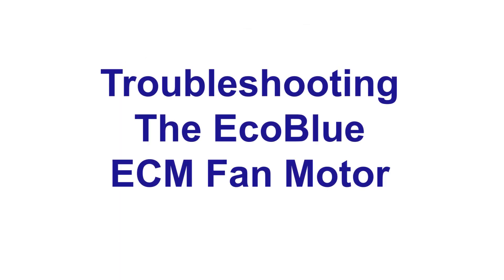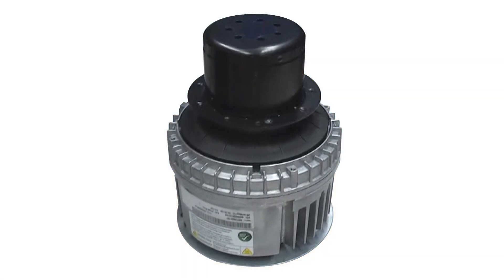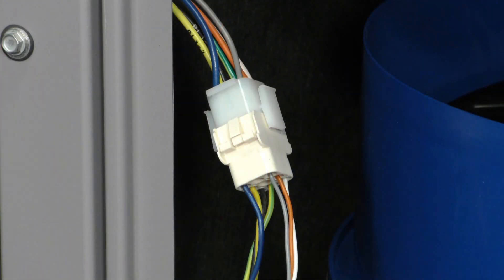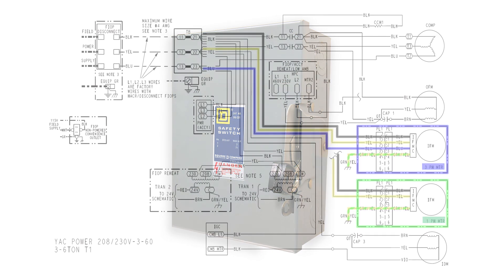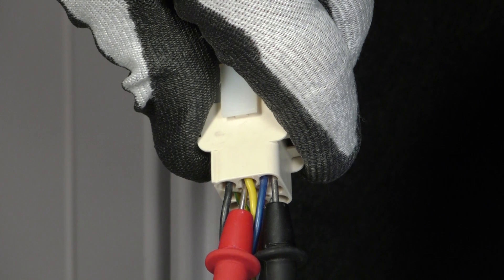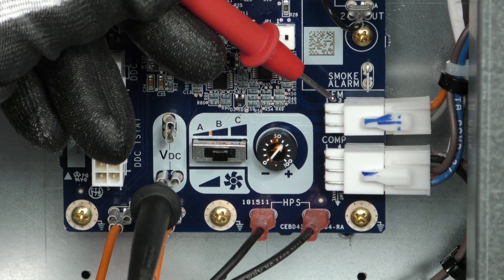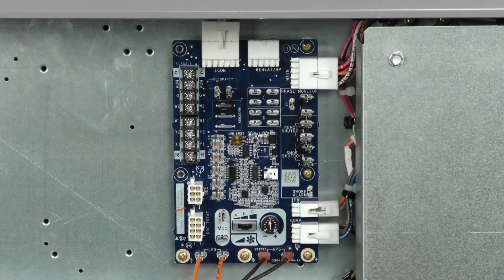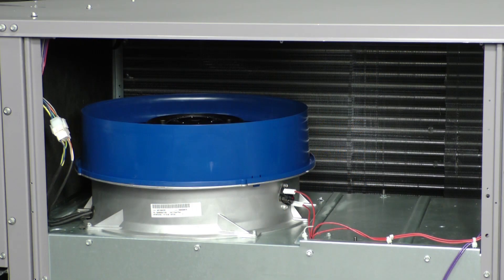48/50FC,GC Outdoor Packaged Units with EcoBlue™ Technology – Vane Axial Fan Motor Troubleshooting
Learn how to troubleshoot the vane axial indoor fan motor. The vane axial fan and motor on the 48/50FC,GC packaged rooftop units are designed to improve performance and efficiency while decreasing maintenance and installation costs. The industry’s first beltless direct-drive vane axial fan for rooftop units is just one of many technological advances that prove that not all rooftop units are created equal.